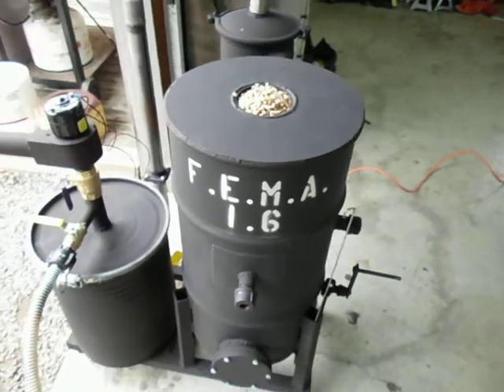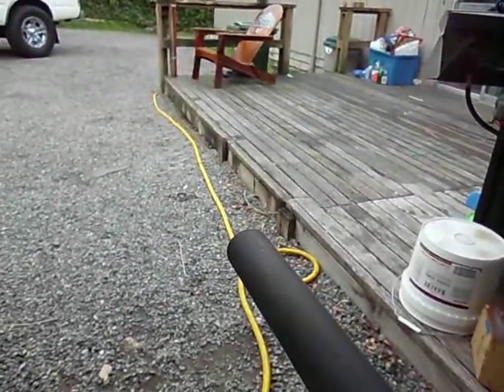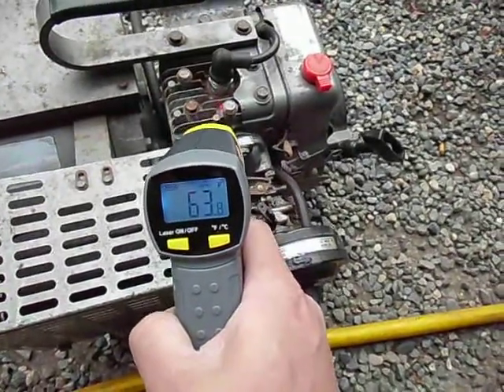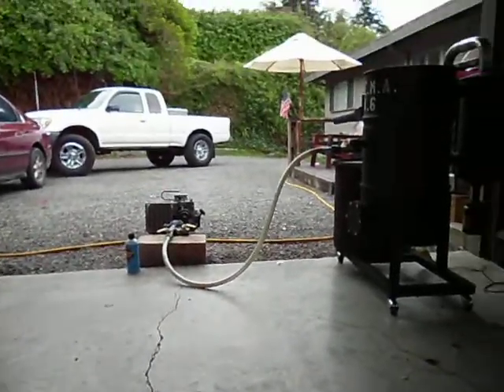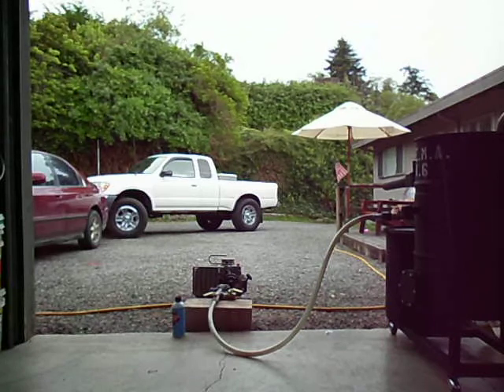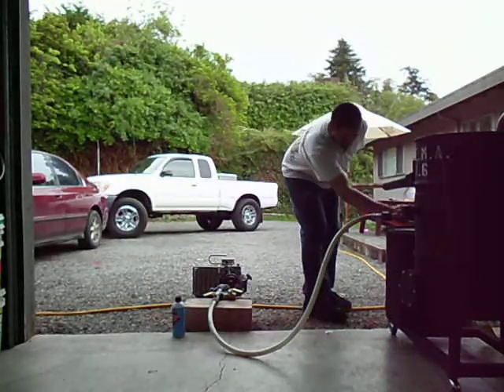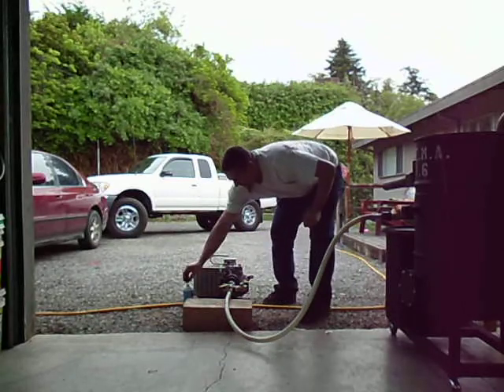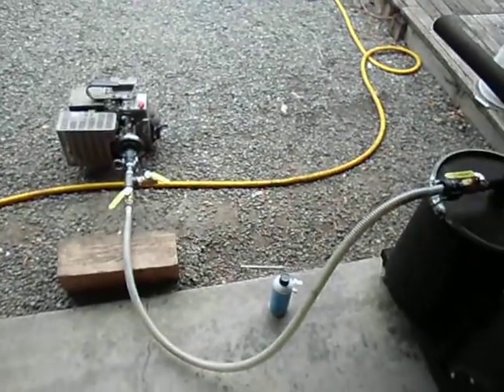F.E.M.A. 1.6 new technique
New technique for starting the generator on the gasifier